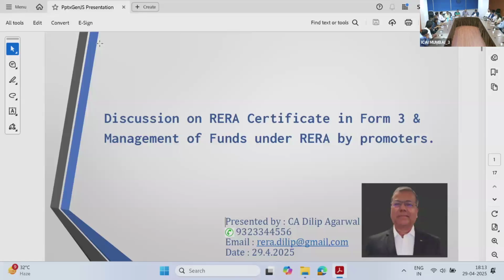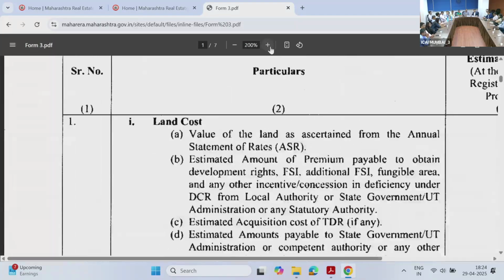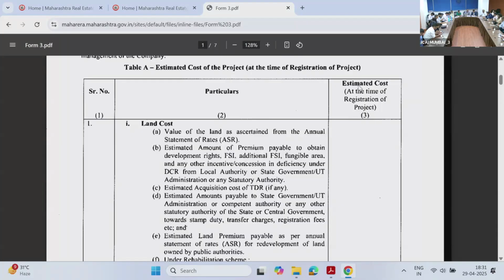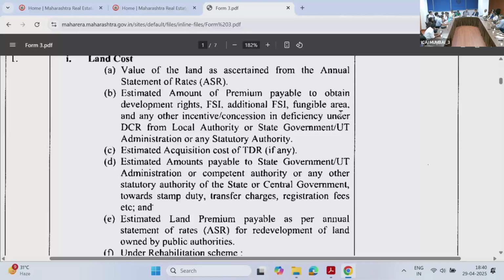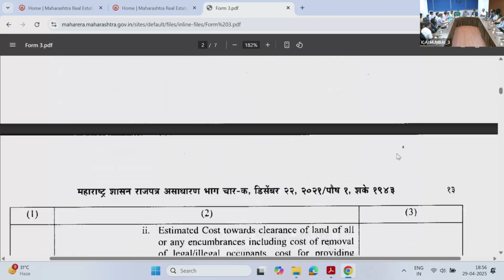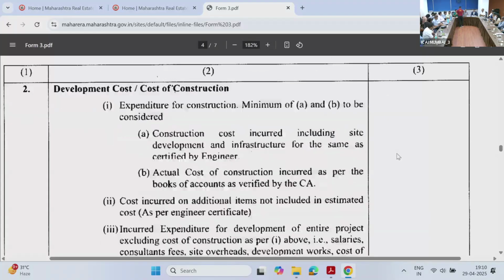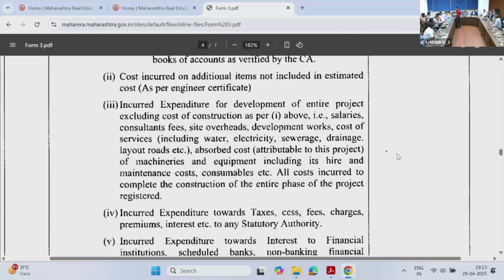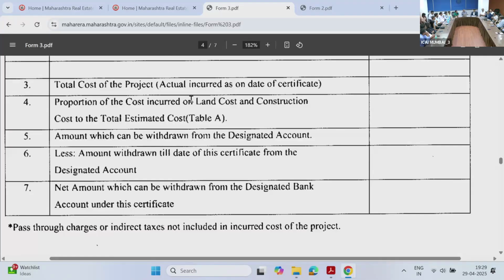RERA Study Group Meeting 29th April 2025